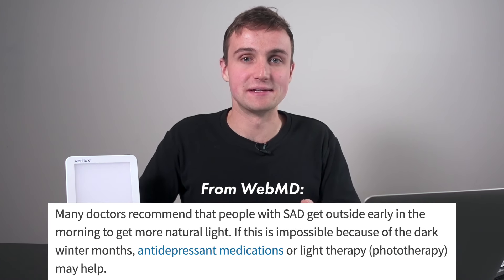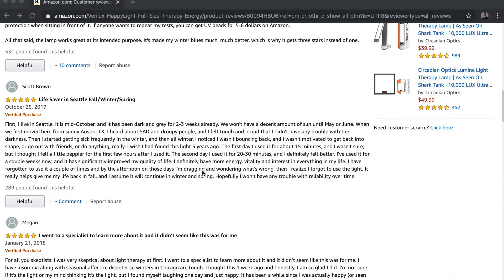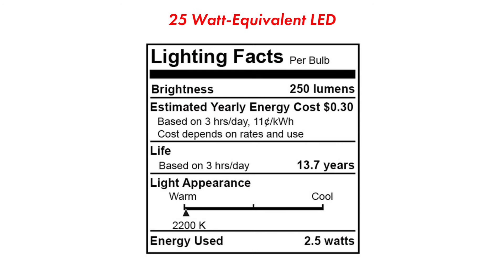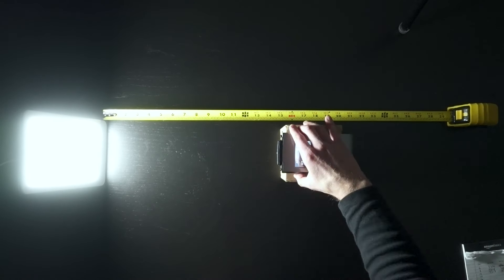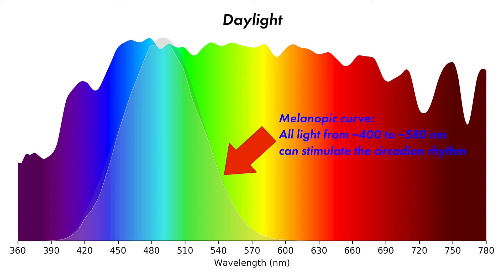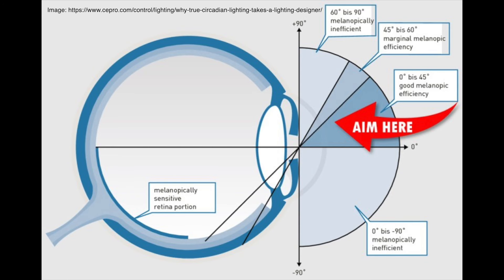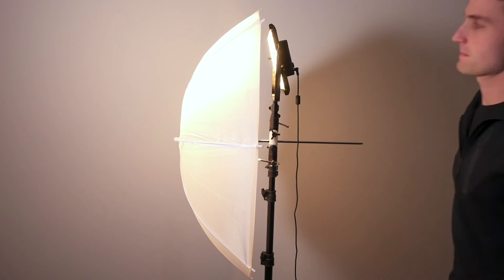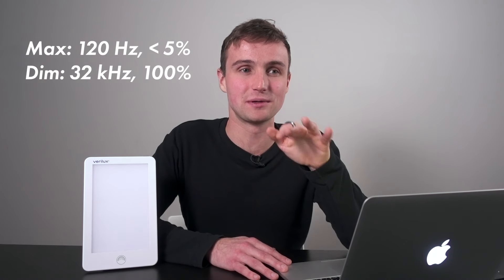HappyLights: The SAD Truth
sad verilux Verilux is the market leader for SAD therapy lights. As a lighting researcher, I question some of their marketing claims, especially the claim that their lights provide "10,000 lux" of illumination.

LINKS

VT31 Lumi (LED, Brightness Control)
VT32 Touch (LED, Brightness and Color Control)
Full-Size (Fluorescent, Brightness Control)
Compact (Fluorescent)

GVM 560AS (my studio light)
Light Stand
Light Stand Umbrella Mount

Timestamps:
00:00 Introduction
02:18 Product Overview
02:45 Company History and "Natural Spectrum"
04:27 10,000 Lux Claim; Lux vs. Lumens Explanation
08:46 Lux vs. Distance Test; Lamp Positioning
12:03 Melanopic (M/P) Ratio & Melanopic Lux
16:22 Vertical Placement
18:25 LED Measurements; Choosing a Better LED
20:00 Flicker Test
22:49 Final Thoughts